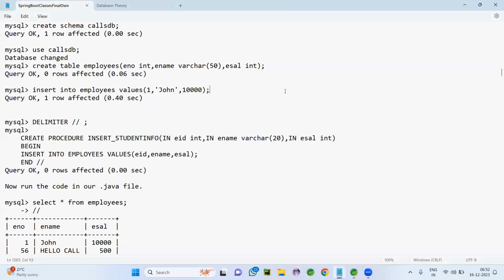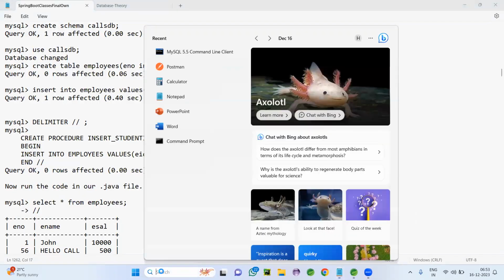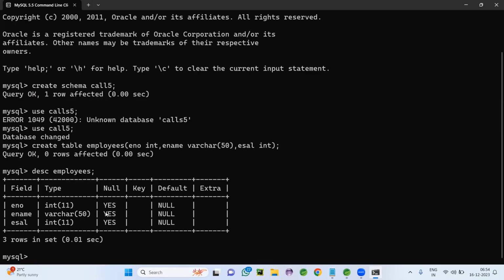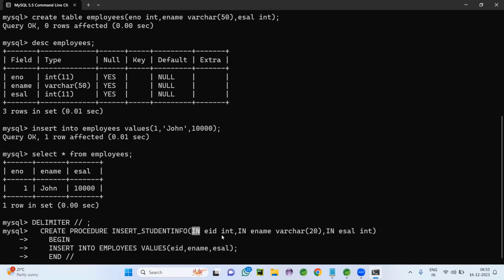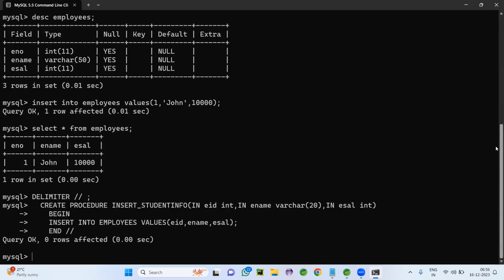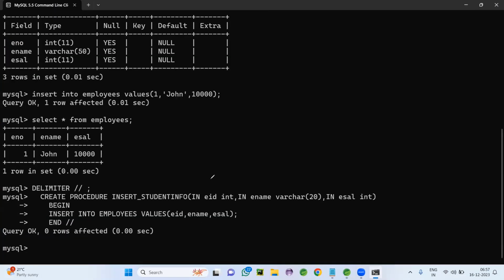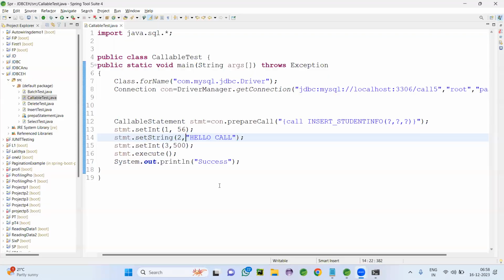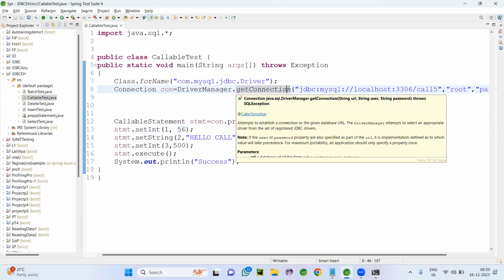JDBC Callable Statement